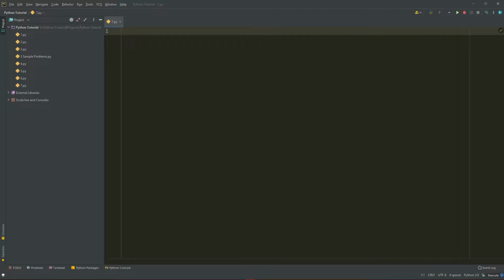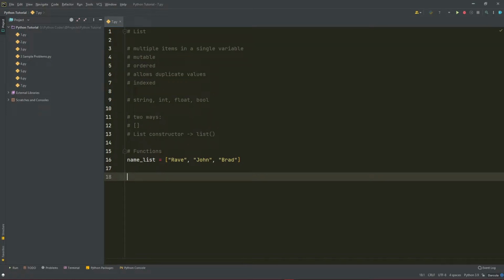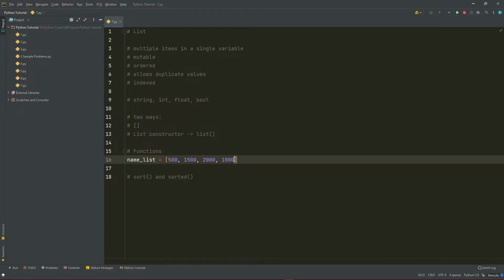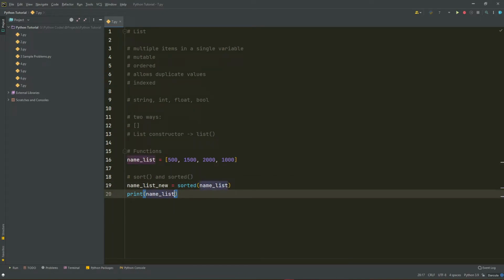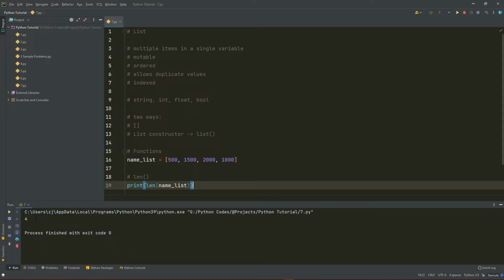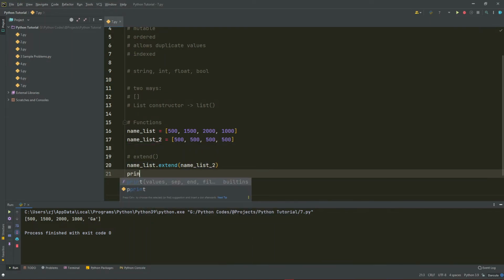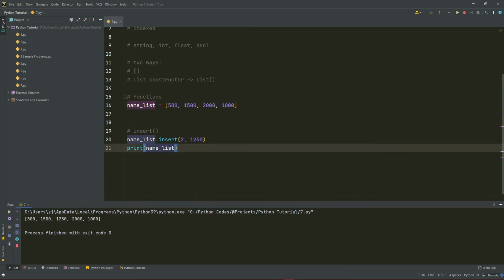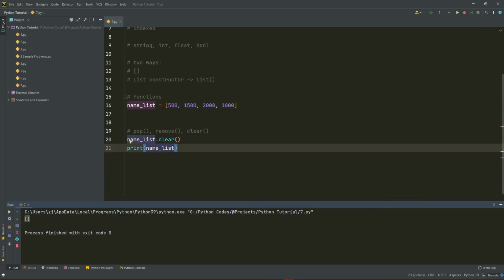List | Python Tutorial Series # 7.1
Today, I am going to talk about the List in python! We are going to be talking about its characteristics, ways on how to create a list, and list functions. Hope you like it!

If you missed something from my tutorial you can check out the whole playlist of this tutorial!

0:00 Introduction
0:23 Characteristics
1:57 List Functions
13:30 Outro